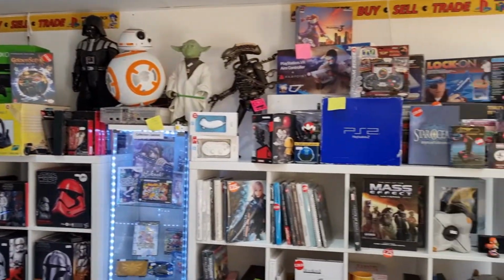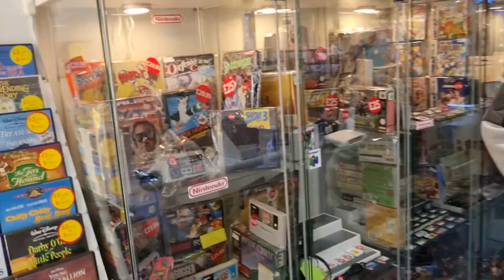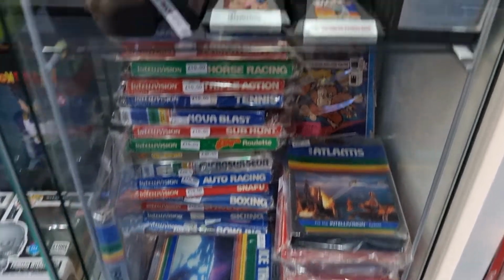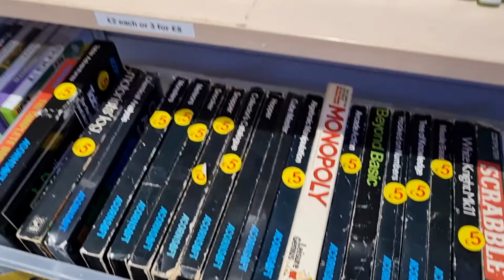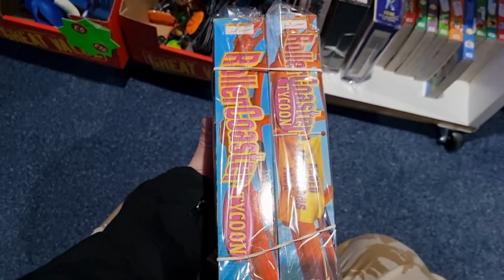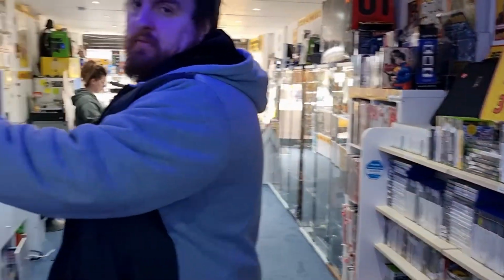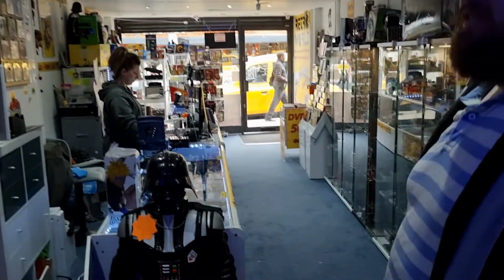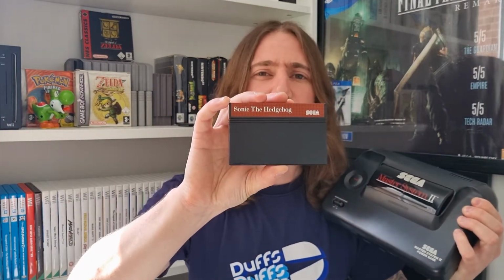An Amazing BRAND NEW Retro Gaming Shop! Take a Tour of RETRO WORLD in Derby!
Let's explore this awesome BRAND NEW retro games shop, Retro World, in Derby town centre. This is an amazing, fresh retro gaming shop that packs one hell of a punch! Its definitely one I recommend checking out Guys! I hope you enjoy the tour.

20 Osmaston Road,
Derby,
DE1 2HR.